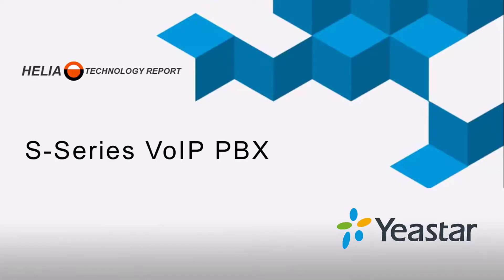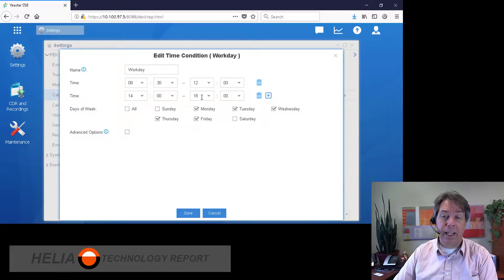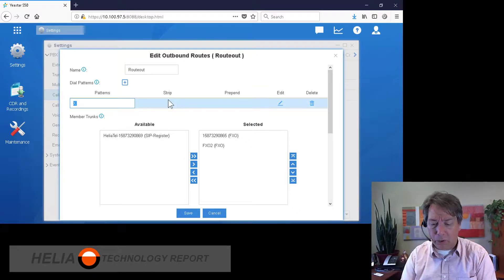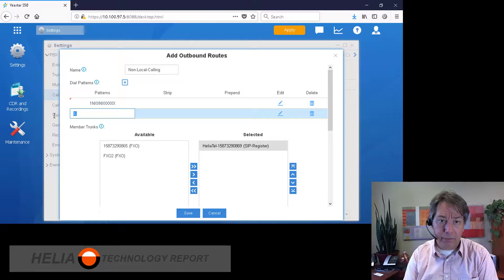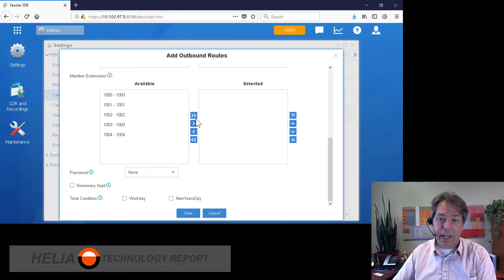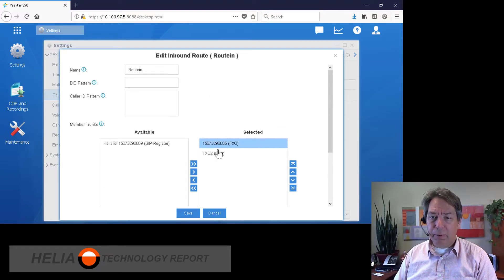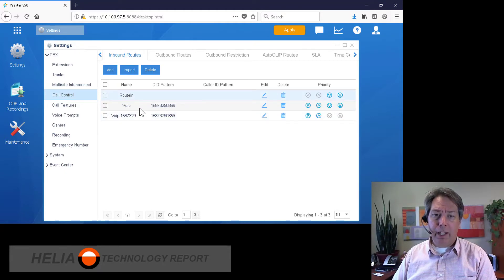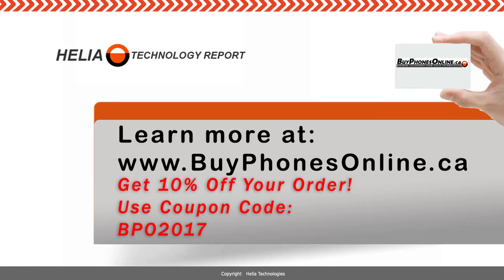How To Configure Phone Lines on the Yeastar S-Series Phone System - Training Video 6 of 22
Easy step by step configuration to configure the different phone line options available with the Yeastar PBX.  This covers material for the Yeastar YSCT certification.  Find other videos on our YouTube channel.